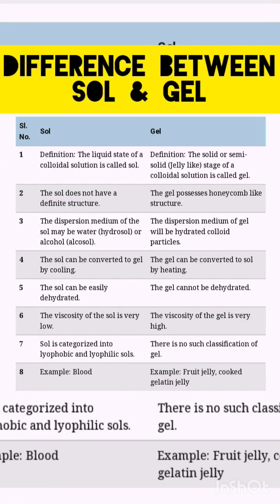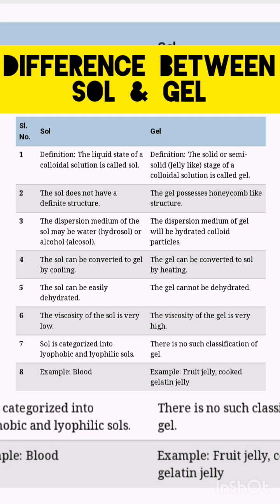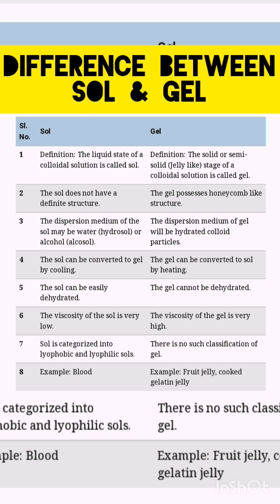difference between Sol and jel | what is sol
class 12 chemistry difference between Sol and jel
 what is sol
what is jel